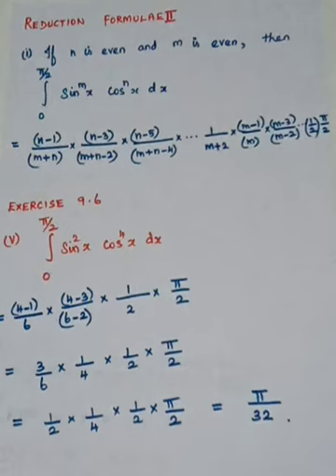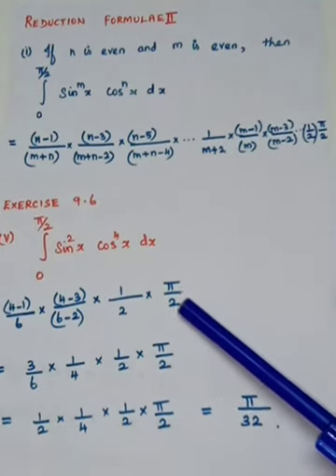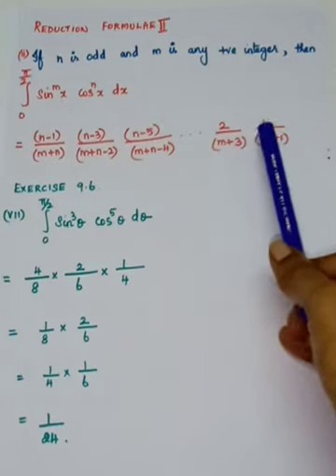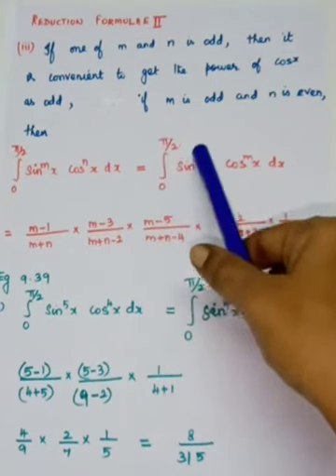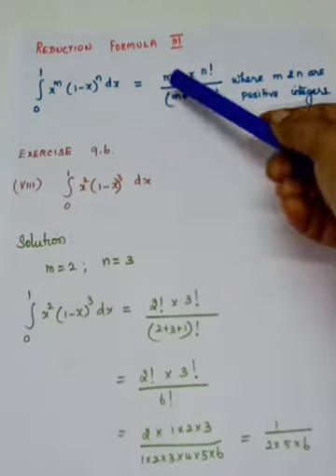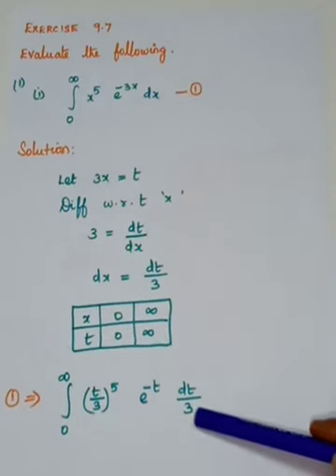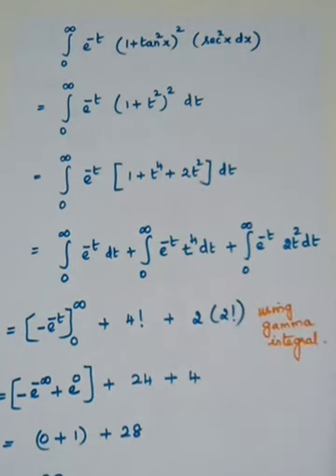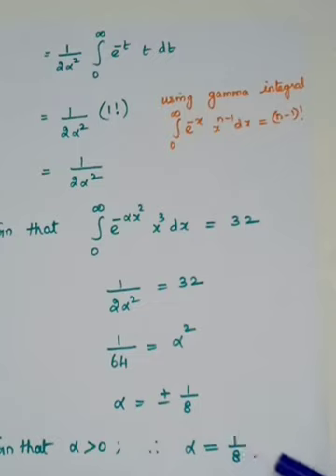Application of integration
Reduction formulae II & III and Gamma integral